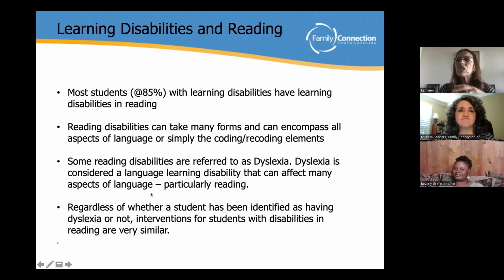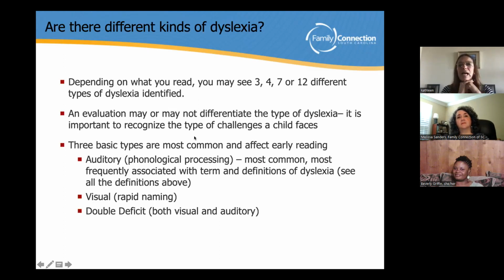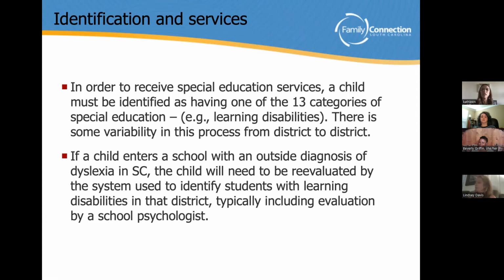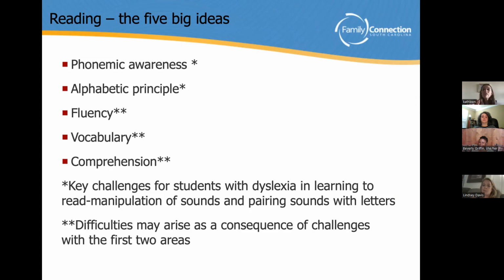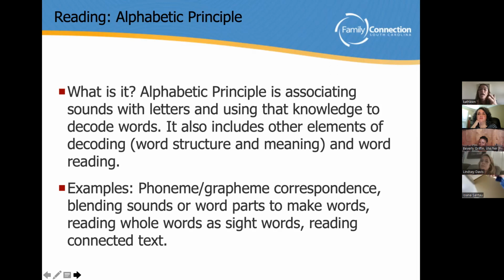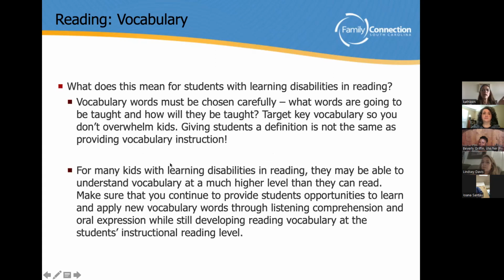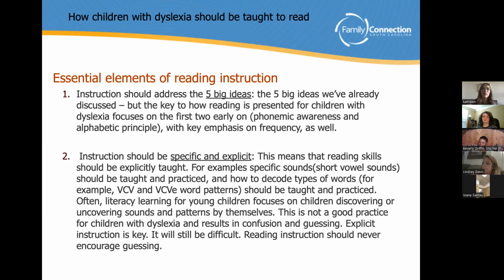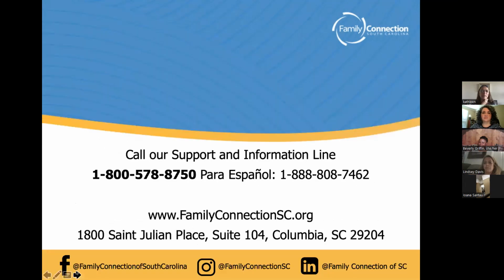Dyslexia and Other Reading Challenges: Evidence Based Reading Instruction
Is your child struggling with decoding? Does spelling elicit tears? Could it be dyslexia?  Learn more about dyslexia and reading challenges.

Join us as Dr. Kathleen Marshall, Associate Professor of Special Education at the University of South Carolina, shares information on dyslexia, components of effective literacy instruction, and resources for students who struggle with learning to read. Learn tips for home and school to help struggling readers.